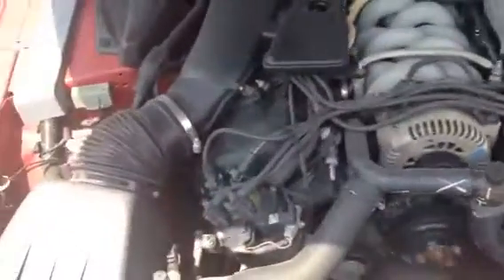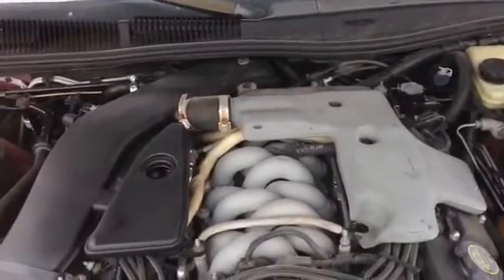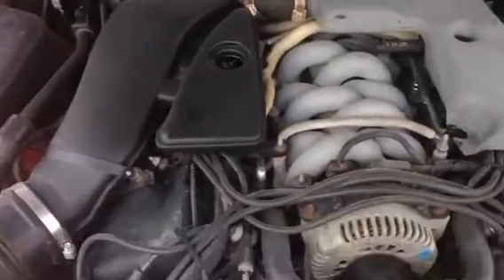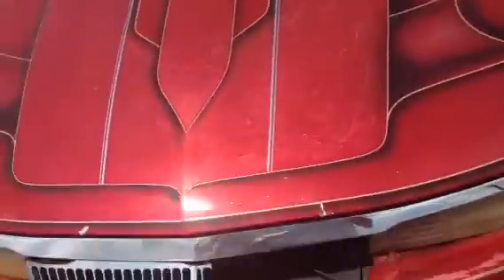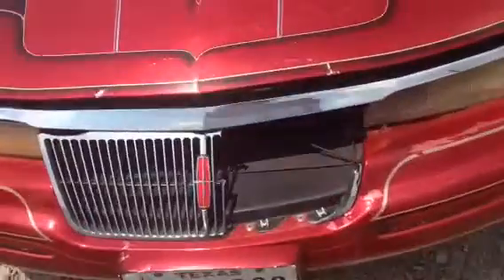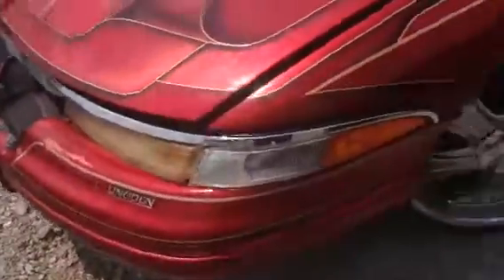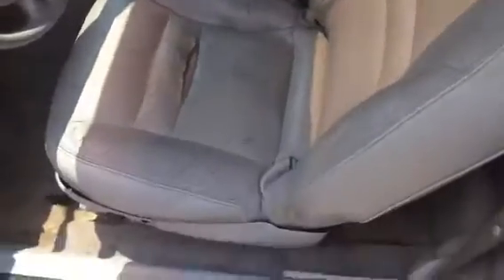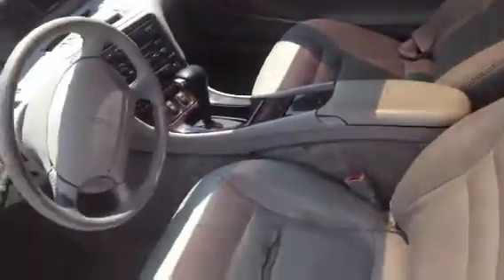Lincoln Mark VIII